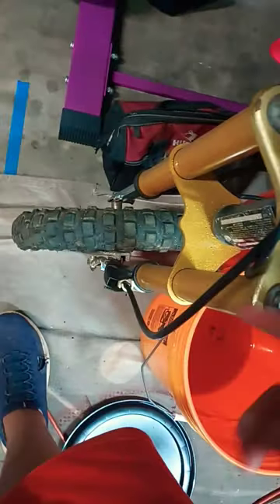painting the go-kart